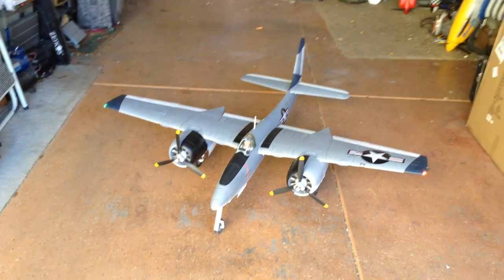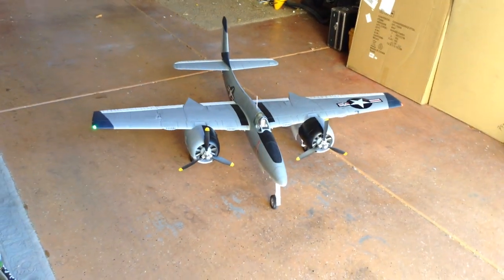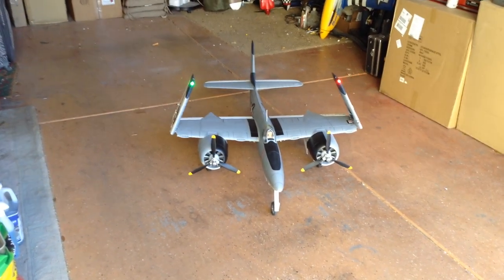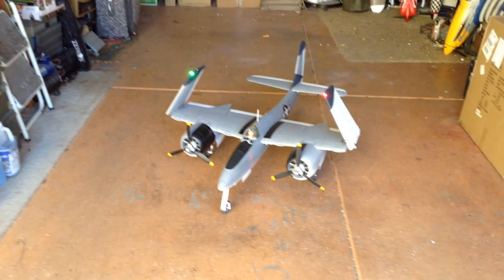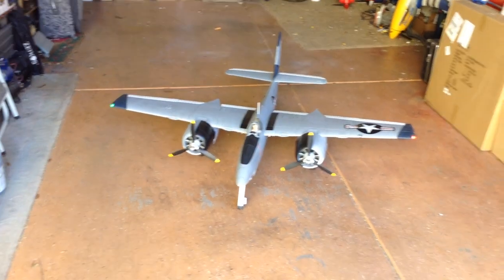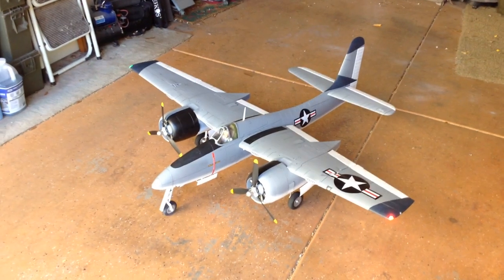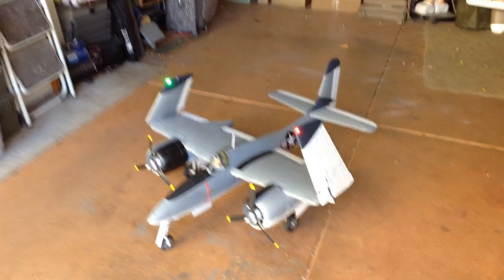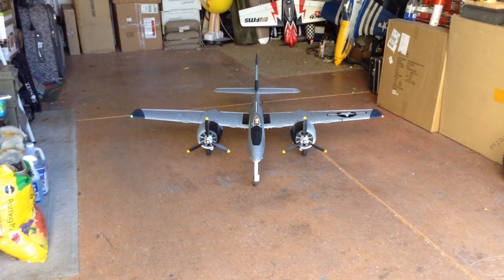Brandon's Modified FlightlineRC 1600mm F7F-3 Tigercat with Folding Wings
She's about 85% complete, still need to add ESC's and finish out the decals along with more detailing to come later.

The Wings can be locked down with the insertion of a CF tube that inserts from the wing tip and goes all the way to the inside of the engine nacelle to lock them more securely for flight if wanted. did this as a secondary backup precaution and option.

Test flight will be coming soon.